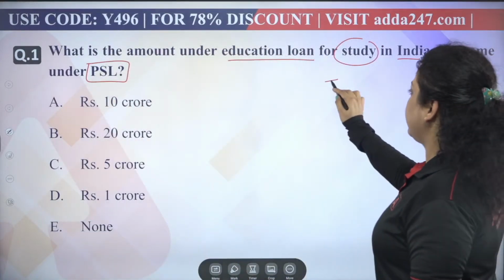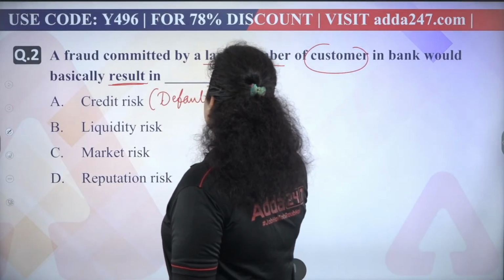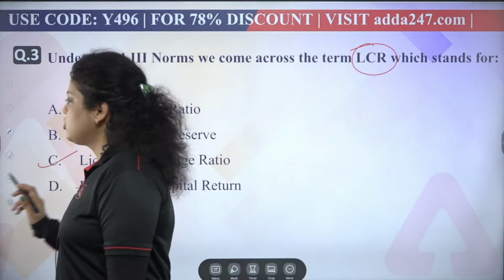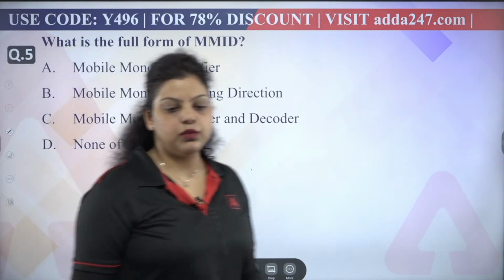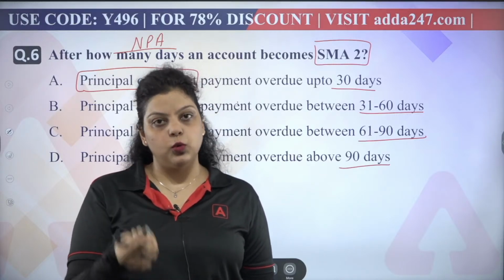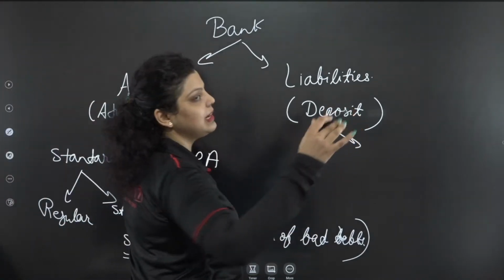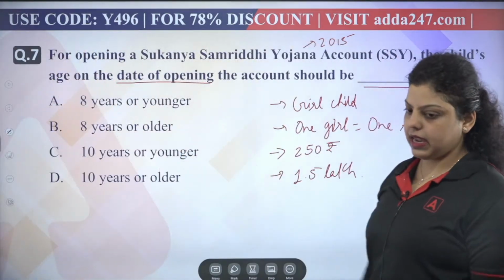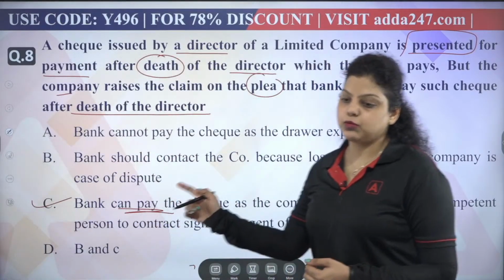JAIIB Exam Nov 2022 | JAIIB PPB MCQ Series Class 27 | By Amanjyot Kaur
JAIIB Exam Nov 2022 | Target Series | JAIIB PPB MCQ Series By Amanjyot Kaur | JAIIB | Principles and Practices of Banking | JAIIB Exam Preparation 2022

JAIIB Exam NOV 2022 | PPB MCQ Series Class 1 By Amanjyot Kaur

JAIIB AFB English Medium Special Series:-